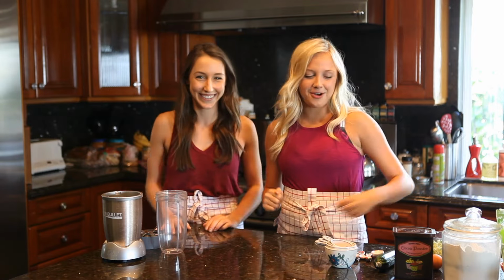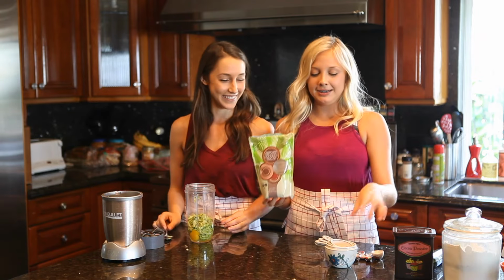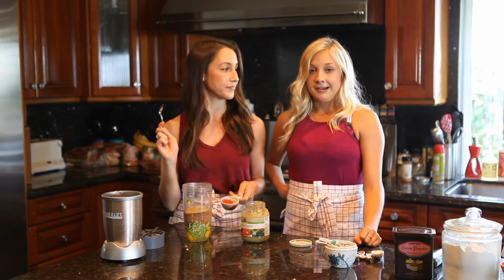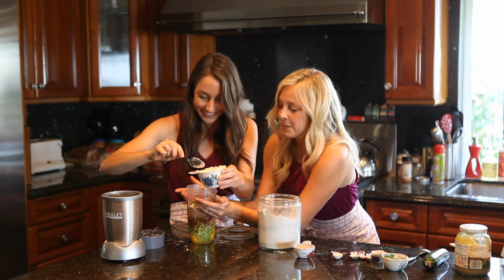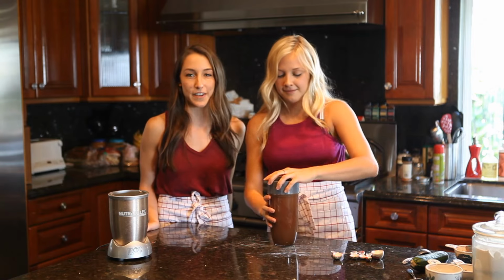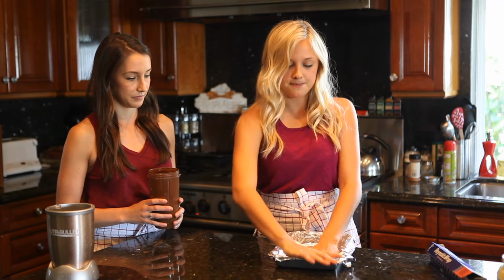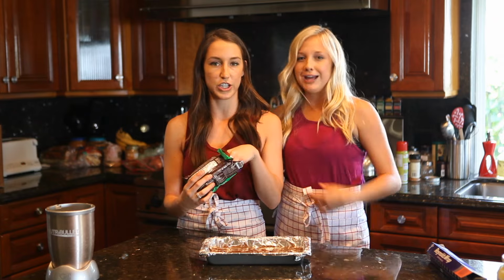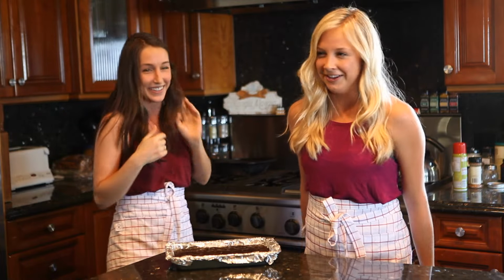Zucchini Blender Brownies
Recipe:
2 Eggs
2 Cups Shredded Zucchini (1 medium-large zucchini)
3/4 Cup Coconut Sugar
1/2 Cup Unsweetened Cocoa Powder
1 Cup Gluten Free Flour
1/4 Cup Unsweetened Apple Sauce
2 Tsp Baking Soda
A Pinch of Salt
Vegan Carob Chips

Recipe serves: 15-20 squares

Jessi Lucatorto: Instagram.com/jessilucatorto